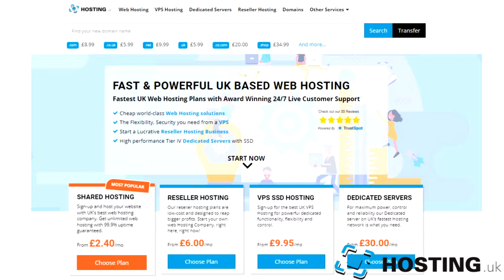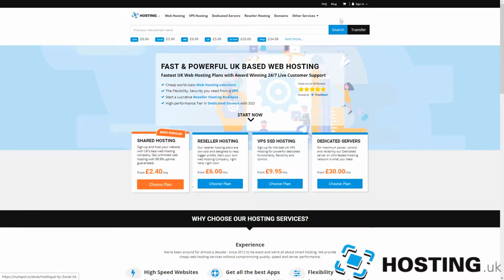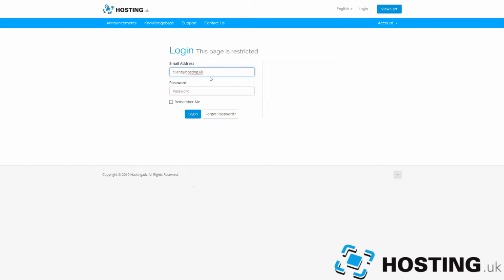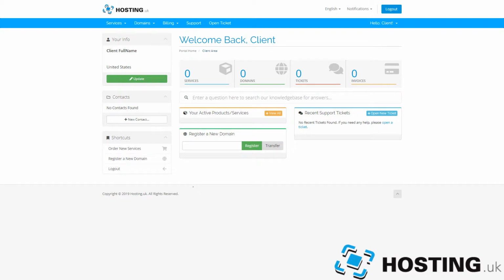TUTORIAL #1 - How to login to your shared hosting account | Hosting.uk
Welcome to our web hosting network. This is a quick video to help you get started in you new hosting account.